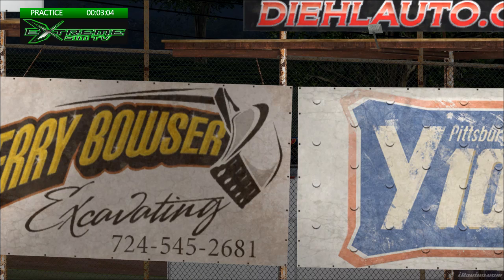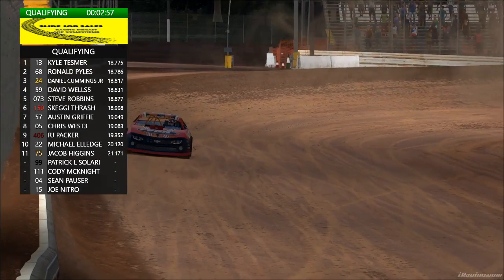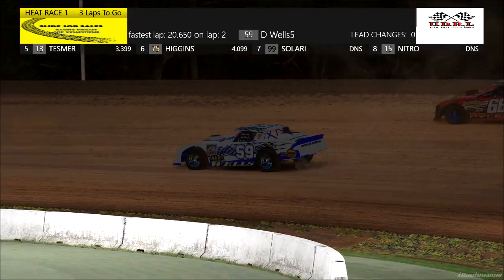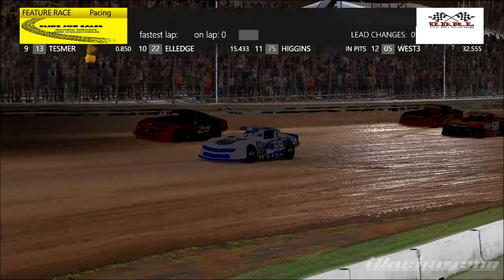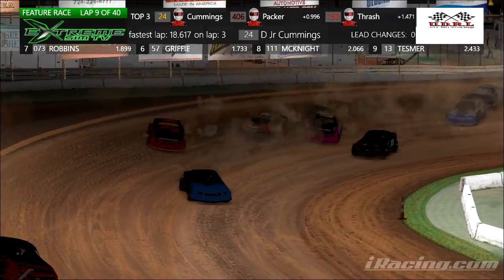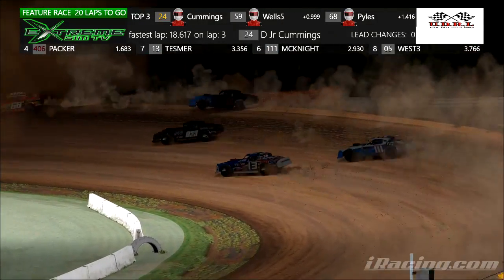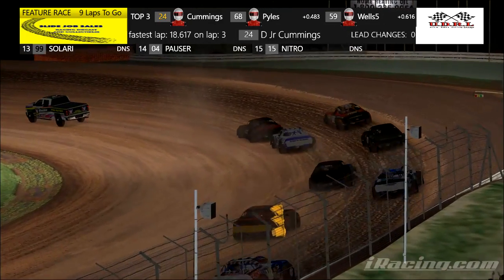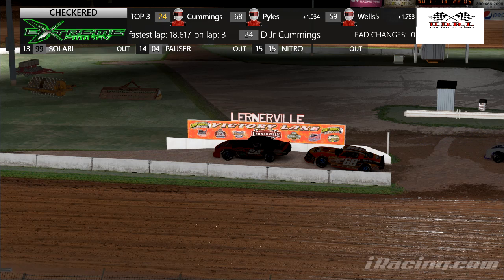Usa Dirt Racing League Dirt Street Stock Series @ Lernerville Speedway